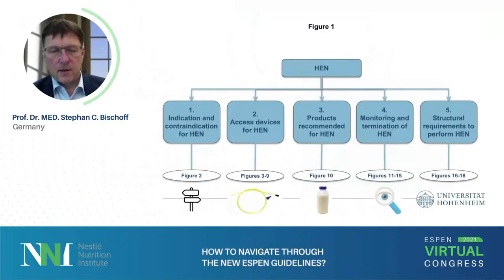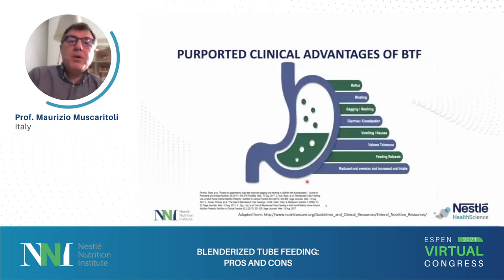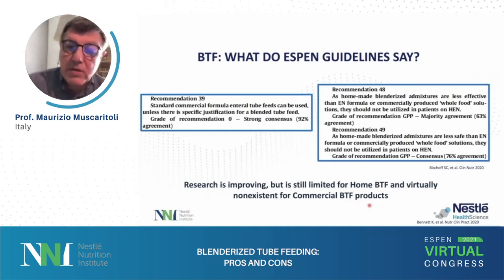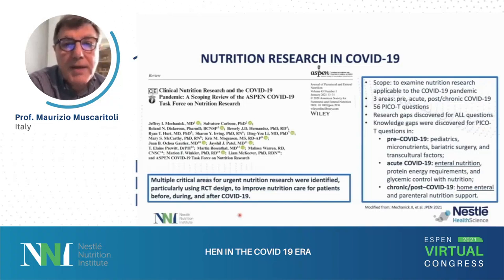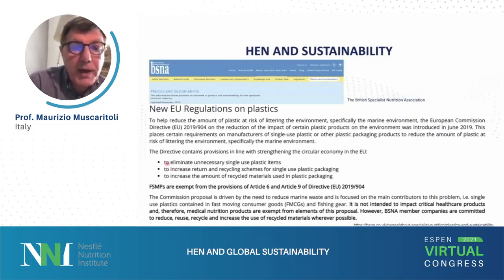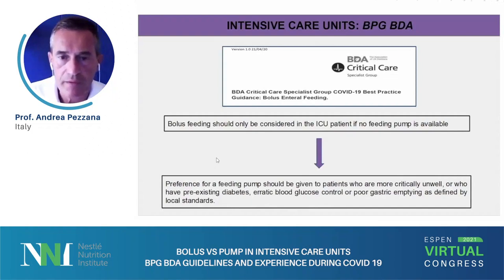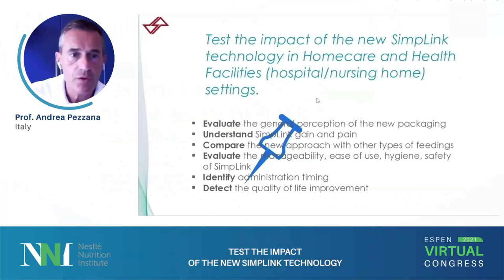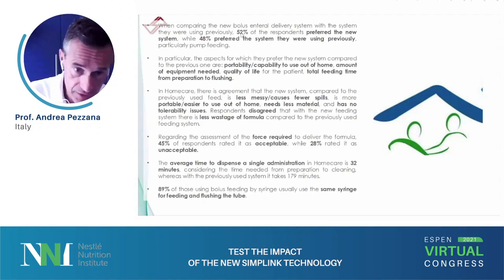Home Enteral Nutrition – Featured Webinar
Enteral Nutrition – Guideline, COVID, Advances and new approach to bolus feeding

Prof. Dr. MED. Stephan C. Bischoff
University of Hohenheim Institute for Nutritional Medicine, Germany
[00:18]
How to navigate through the new ESPEN Guidelines?

Prof. Maurizio Muscaritoli
Director, Sapienza University, Clinical Nutrition
Management Unit, Rome Italy
[03:19]
Blenderized tube feeding: Pros and Cons
[08:04]
Pump or bolus: Pros and Cons
[10:46]
HEN in the COVID 19 era
[13:11]
HEN and global sustainability

Prof. Andrea Pezzana
Director of the Complex Structure of Dietetics and Clinical Nutrtion of the ASL City of Turin.
(San Giovanni Bosco Hospital of Turin).
[17:43]
Bolus vs pump in intensive care units BPG BDA guidelines and experience during COVID19
[21:10]
Promoting Enteral nutrition via a Nutrition Bundle
[24:06]
Test the impact of the new Simplink Technology